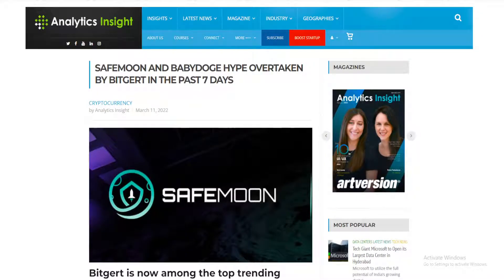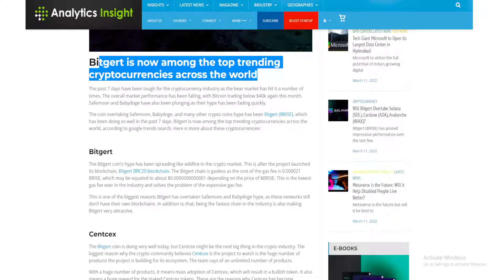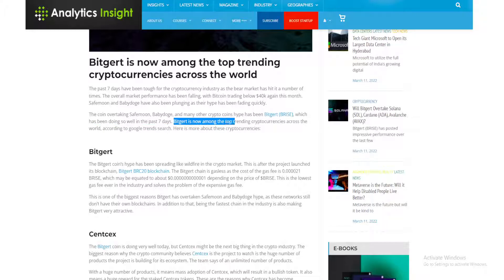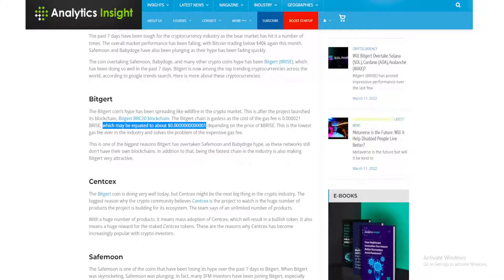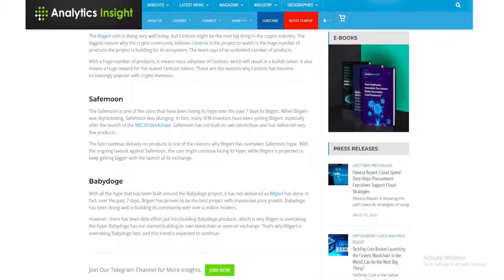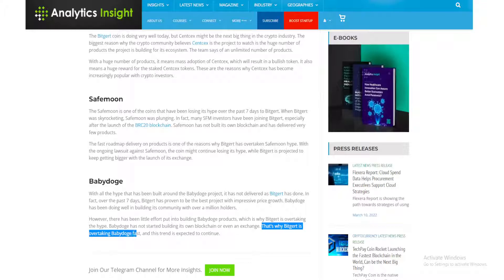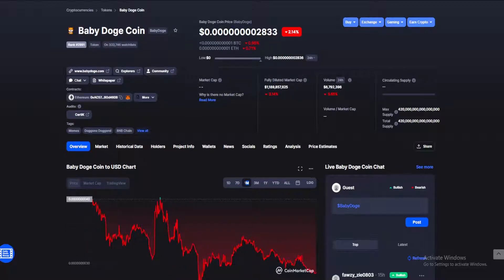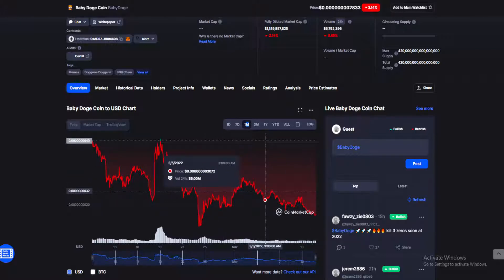BABY DOGECOIN BAD NEWS: THIS WONT MAKE YOU RICH! STAY AWAY! (PRICE PREDICTION NEWS TODAY 2022)